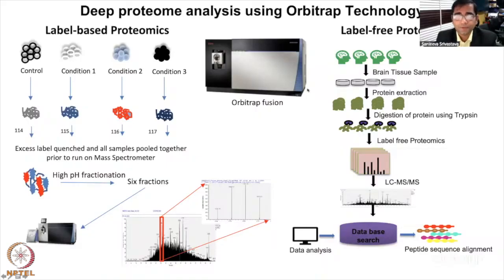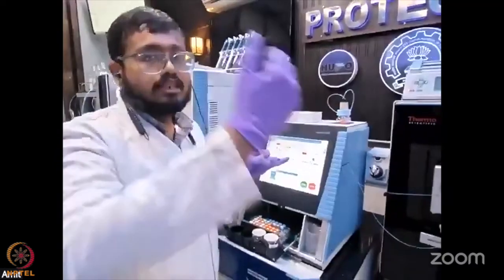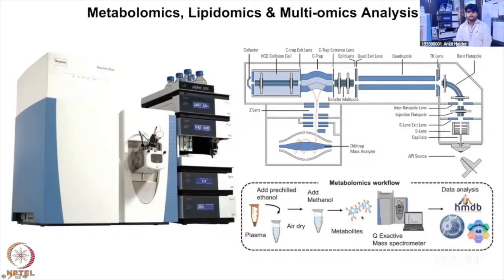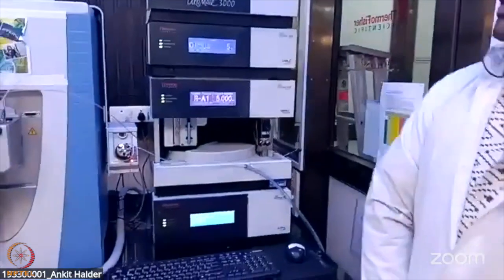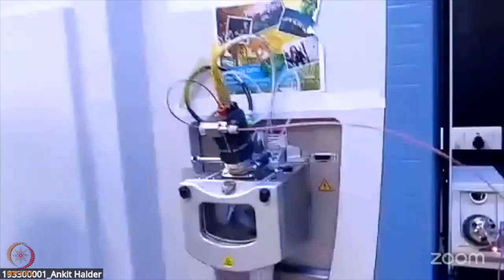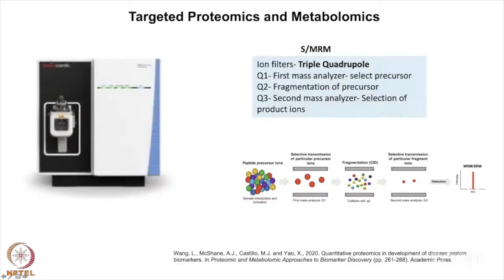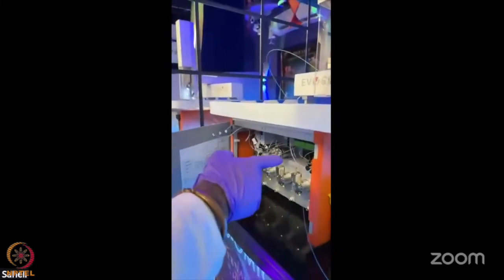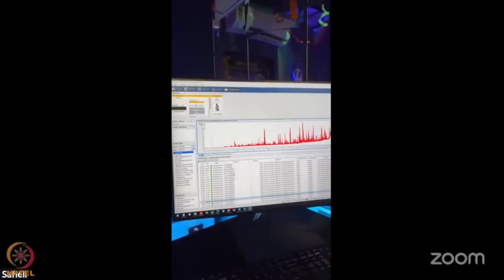Week 2 : Lab session 2.2: Global proteomics - instrumentation and data acquisition